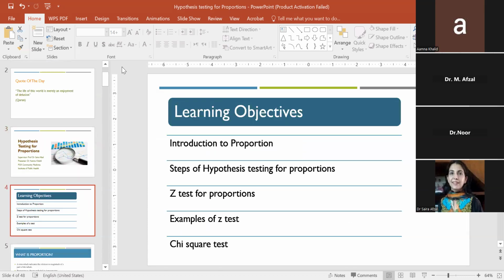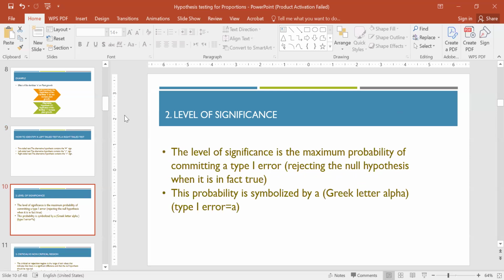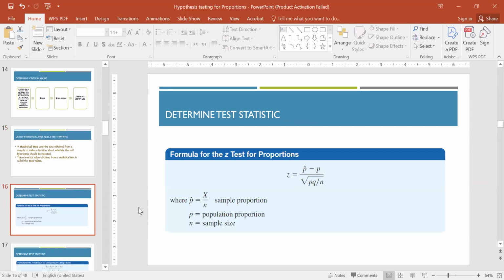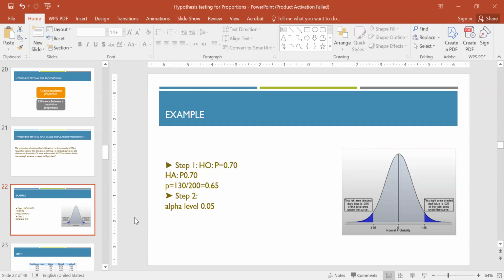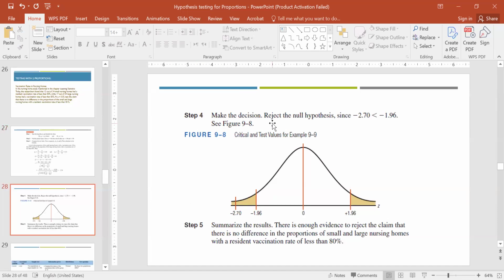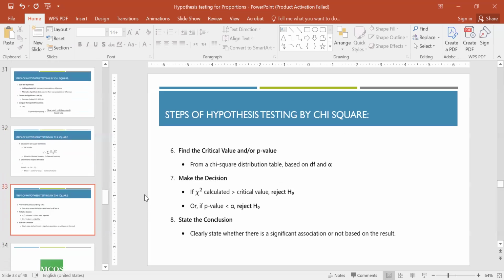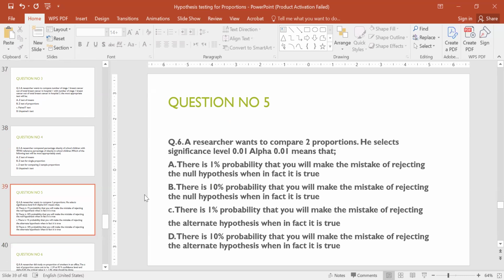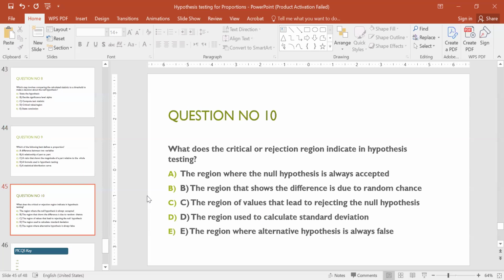Hypothesis Testing for Proportions